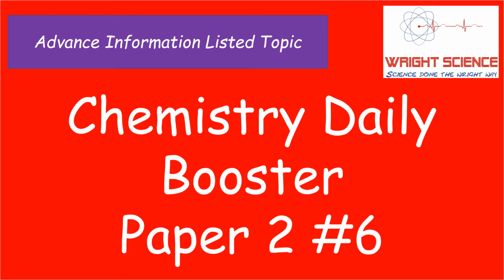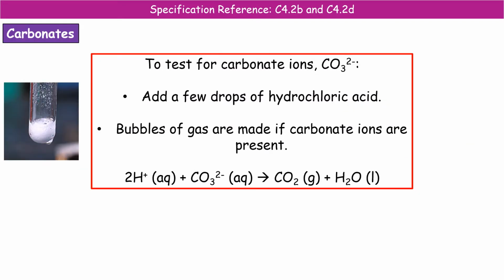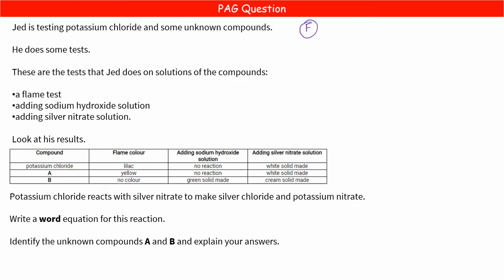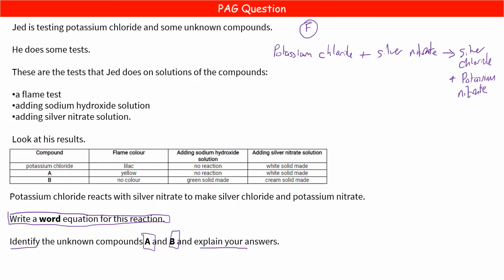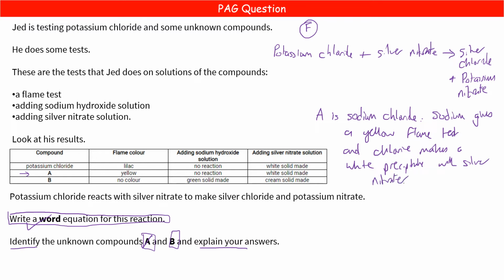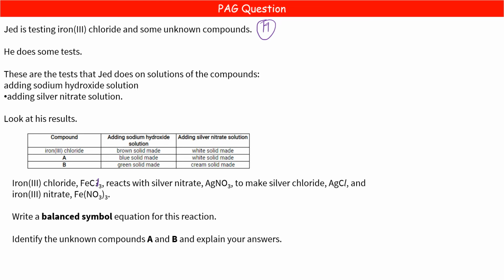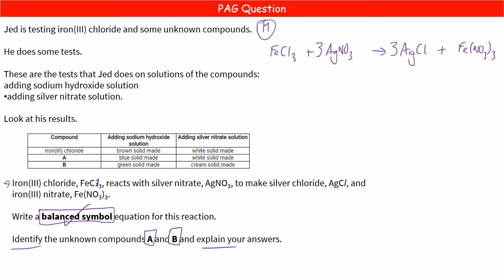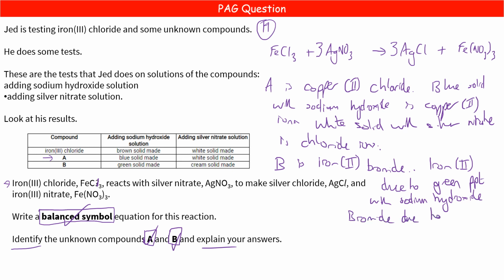Chemistry Daily Booster 2022 #21